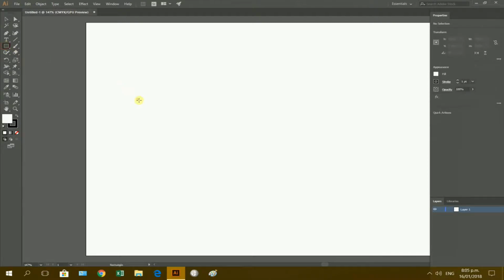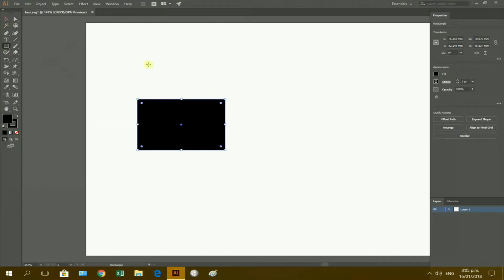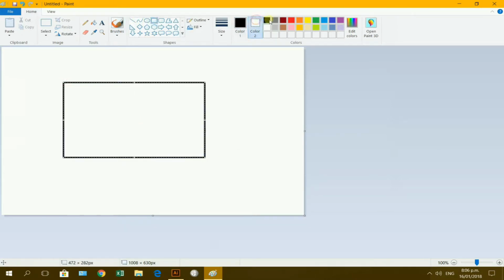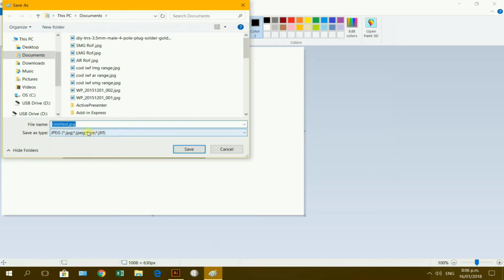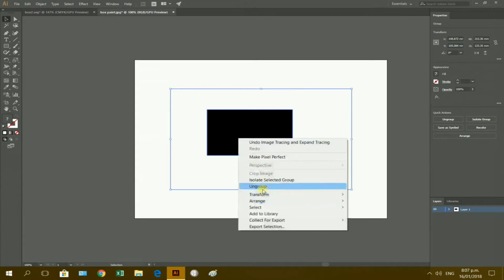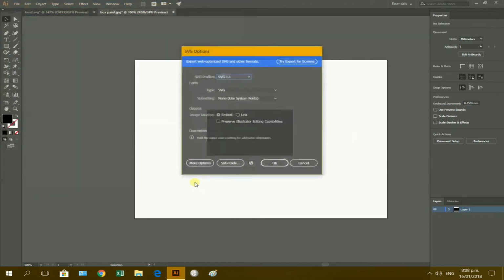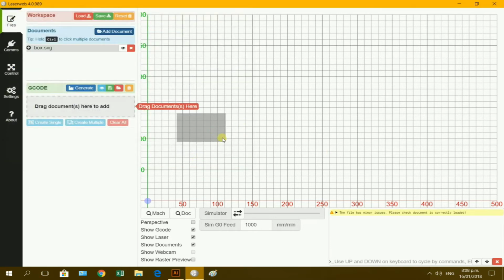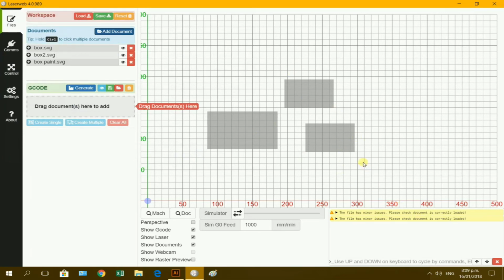Shapes and text compatibility with LaserWeb.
In this video we look at how created shapes and text are better to be done in Paint or first created and saved in paint and then modified in Adobe Illustrator to be compatible with LaserWeb and the Emblaser 2